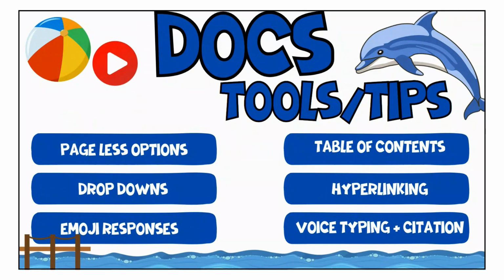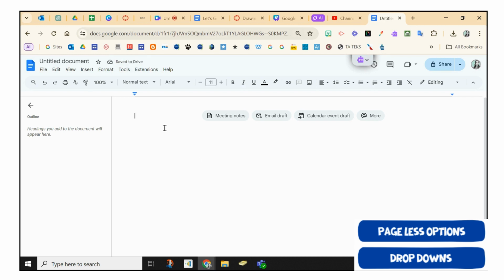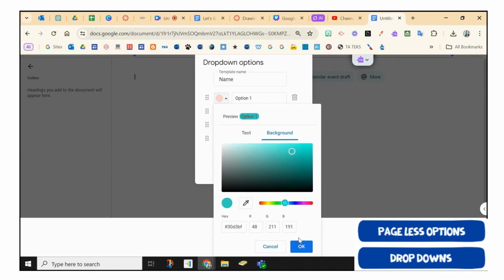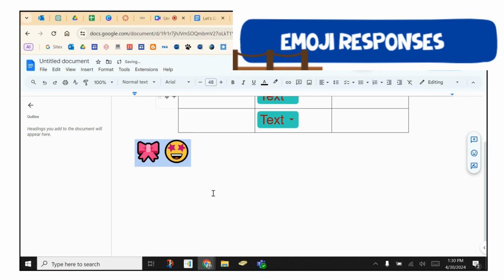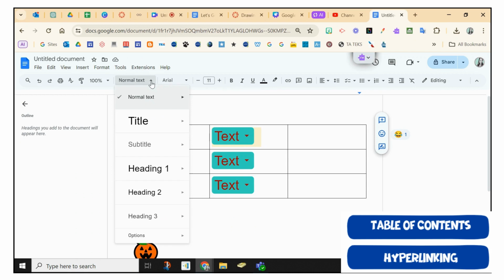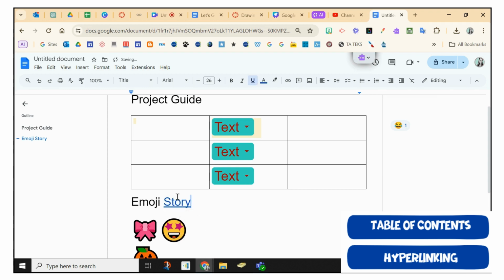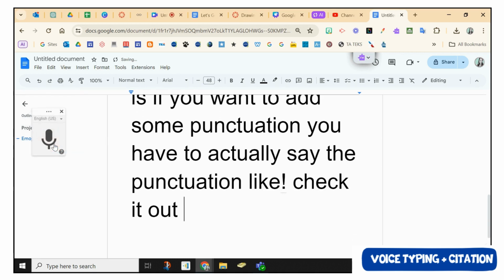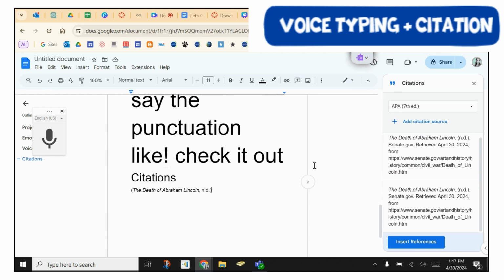Google Docs Tools and Tips Video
This video dives into tools and tips for Google Docs. This is part I of a two part PD training session.